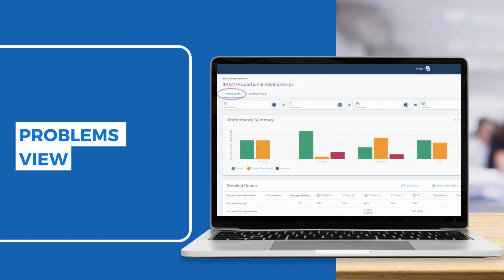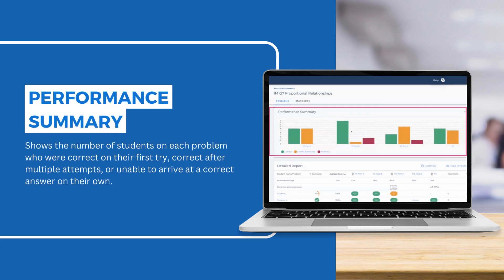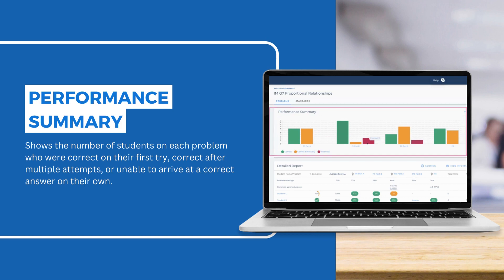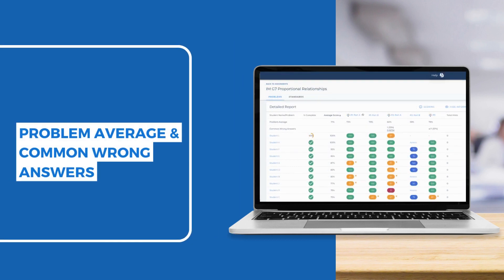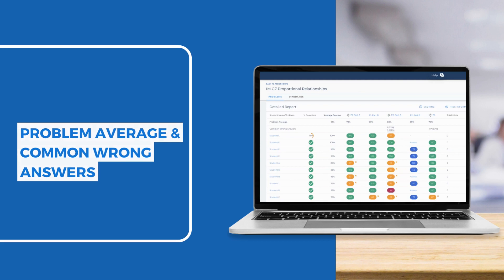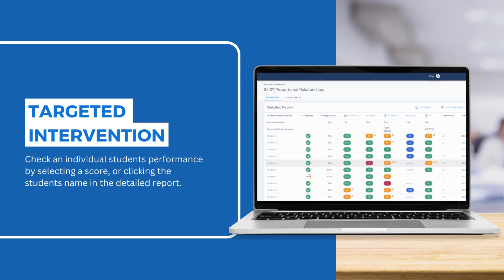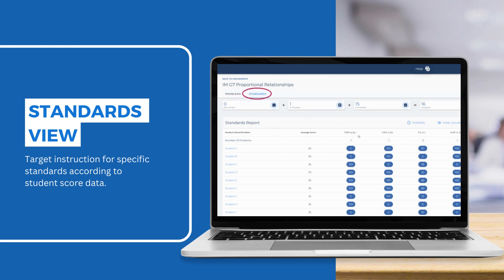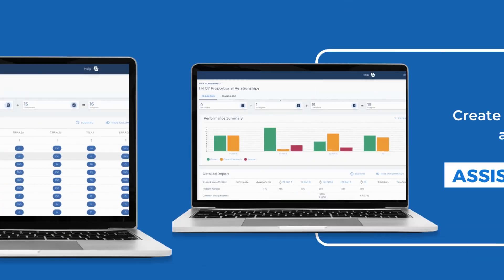Explore the ASSISTments Assignment Report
Instead of spending endless hours grading papers and finding trends, you can use the data provided in the Assignment Report to quickly identify where students faced the most challenges and spend more of their time developing interventions that will support student success. Join Brian Story, Director of Teacher Engagement at ASSISTments, for a quick walk through of the Assignment Report to discover how you can drive instruction that meets the needs of all students.